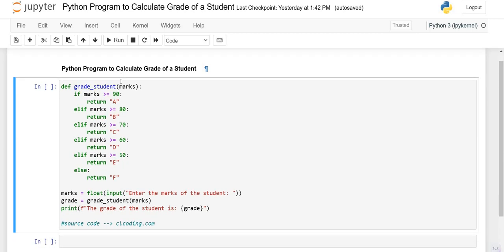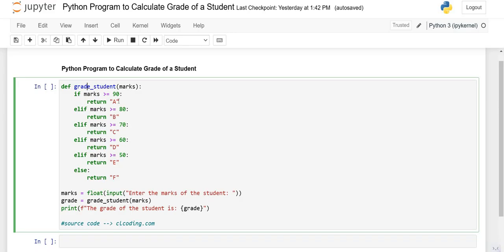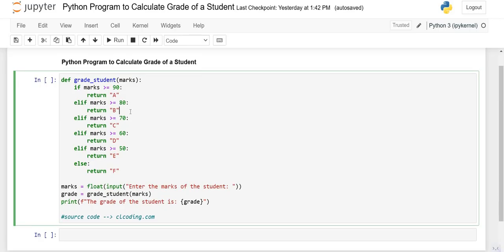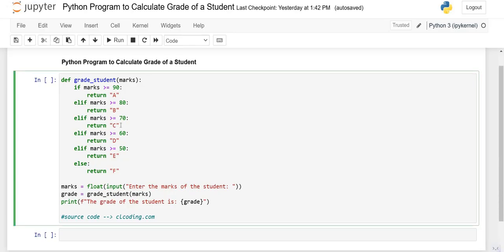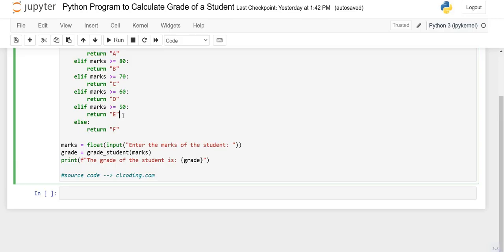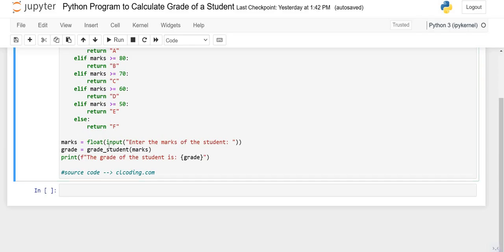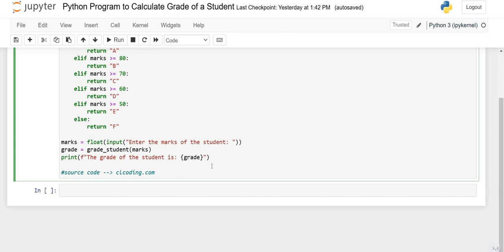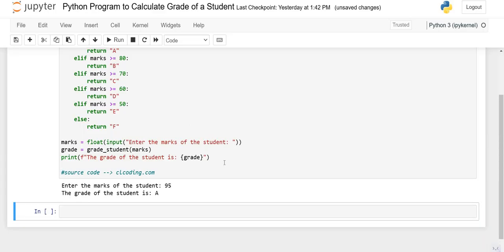Day 3 : Python Program to Calculate Grade of a Student